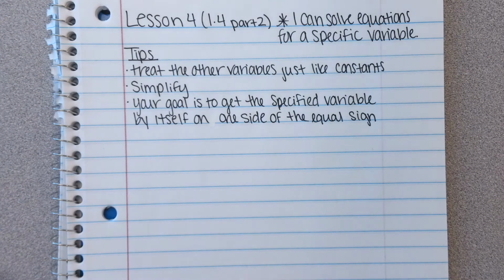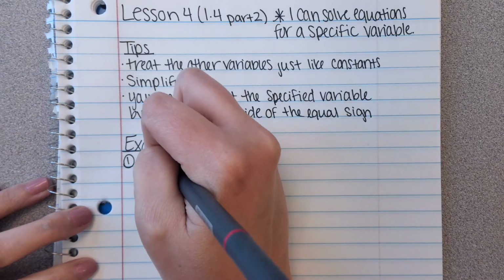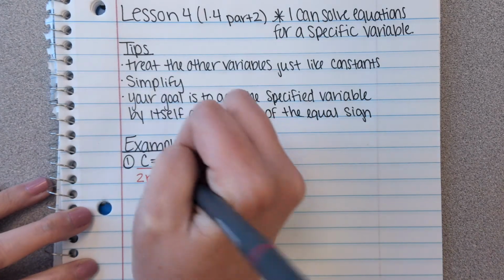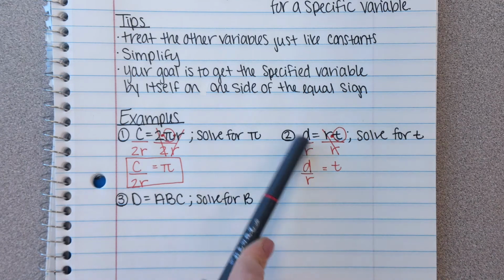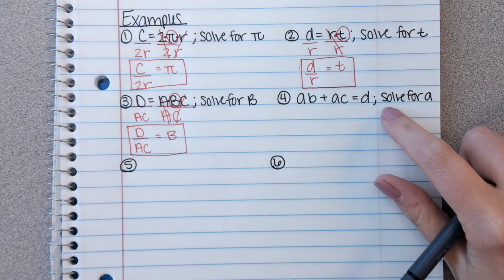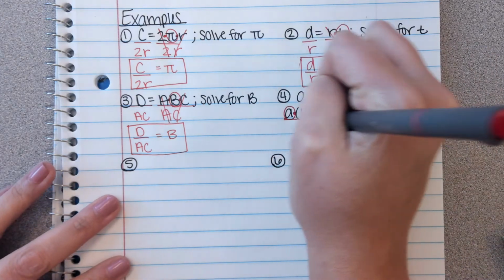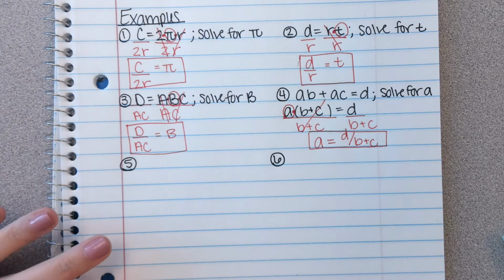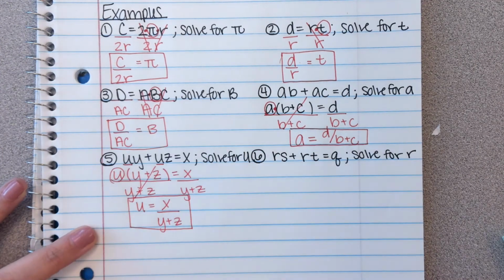A2 Lesson 4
Section 1.4 Solving Literal Equations